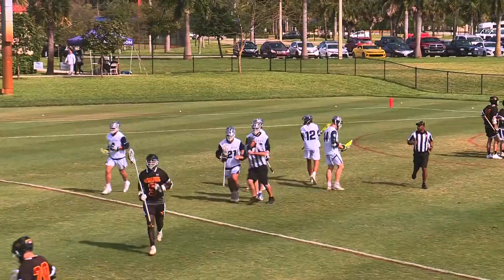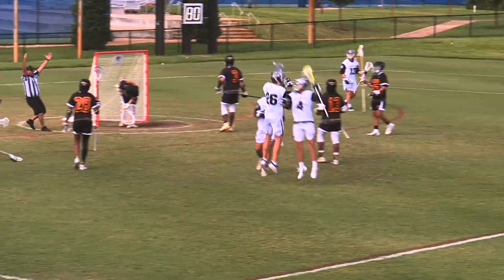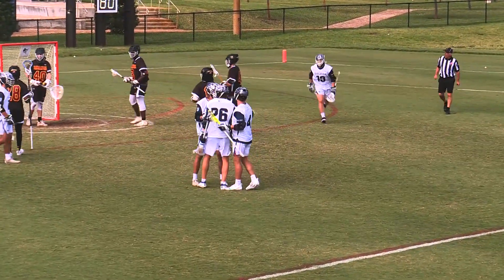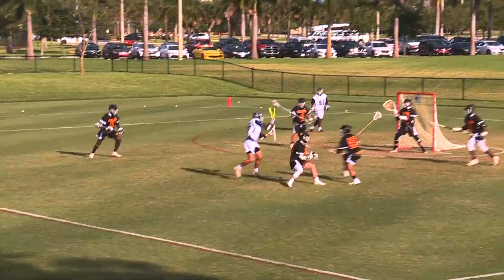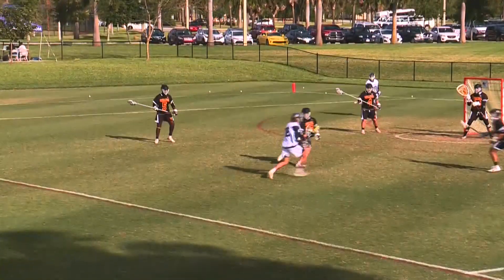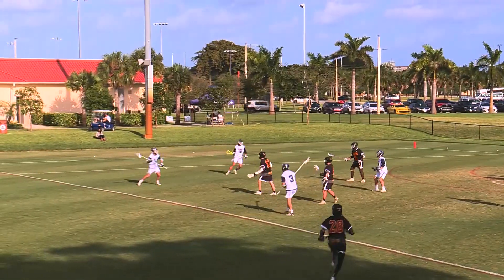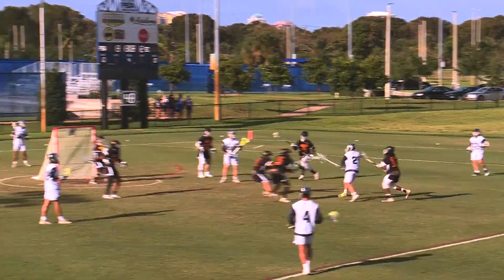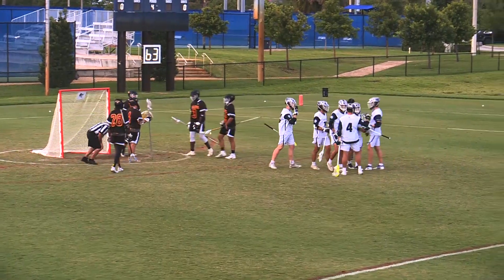PBA Men's Lacrosse vs. Emmanuel 3.11.20